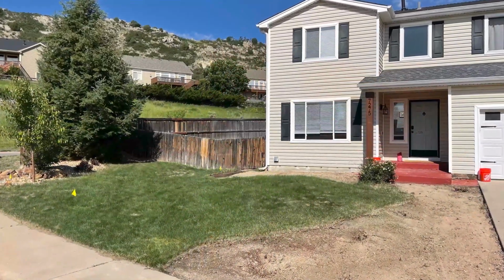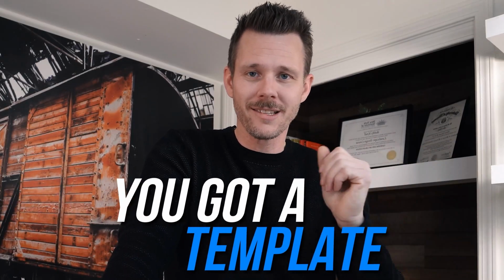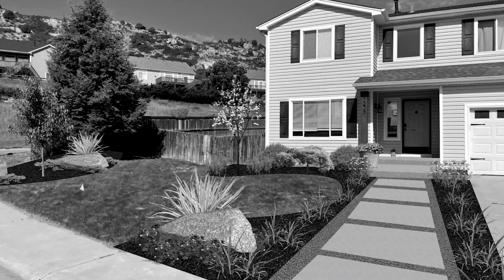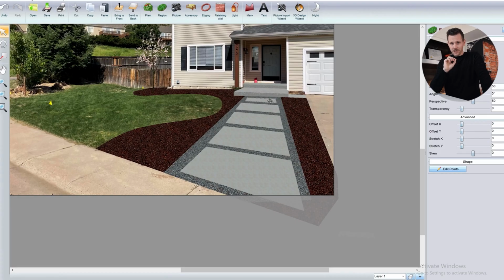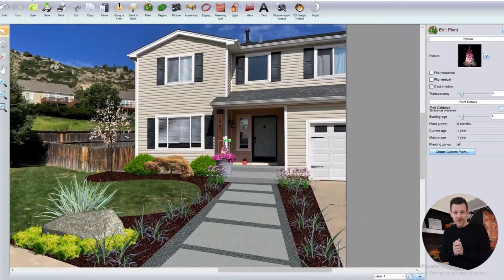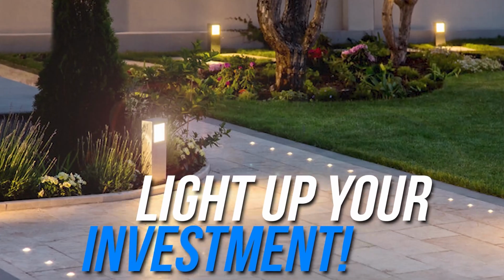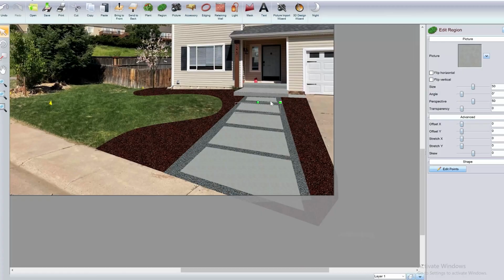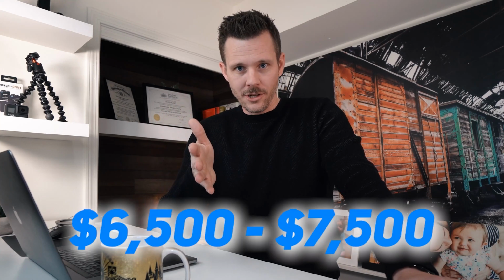Template for INSTANT CURB APPEAL in 1 WEEKEND!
1 Weekend is all it takes to TRANSFORM your Front Yard and make the neighbors jealous!  Check out this GEM that you can use as a template for your yard!

1) Update Existing Elements
Not everything has to go but with a few tweaks, unsightly items can become an asset to your design.
2) Walkway
Walkways can add so much value to your curb appeal but make sure to choose a walkway that goes with your theme/architecture.
3) Cohesive Landscaping
When selecting trees, bushes, shrubs, etc. try to pull similar items to create a cohesive vibe with your space.

If you are serious about making your home's landscaping the envy of the neighborhood, Bobby K's Weekly Giveaway is a no-brainer!  Just click the link and sign up.